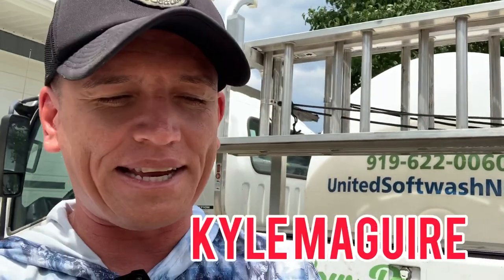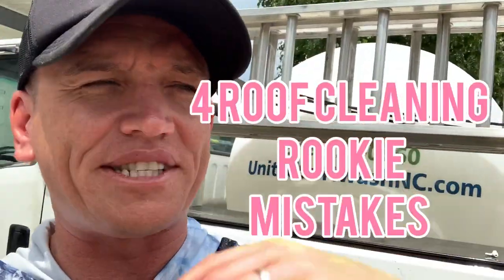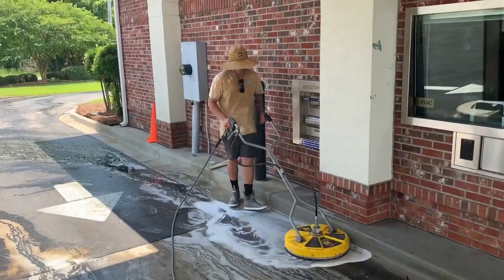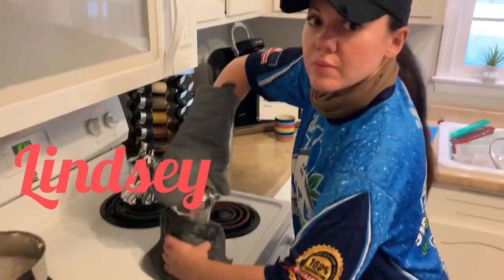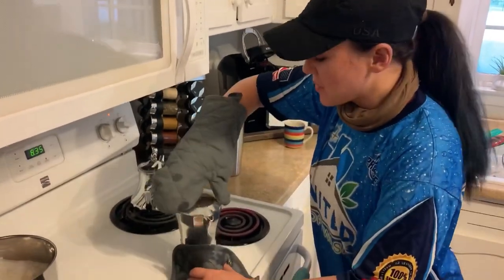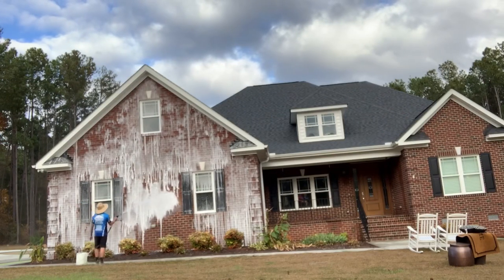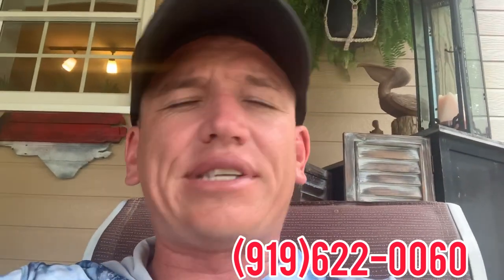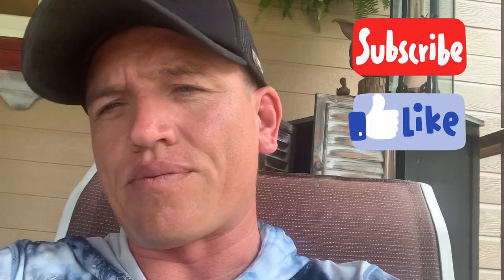Rookie Roof Washing Mistakes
Join me as I discuss four of the biggest rookie mistakes I see when people wash roofs. I also discuss our next training event which is scheduled for June 25, 2021  The class is a introduction to exterior cleaning course. It has classroom instruction as well as practical applications in the field.
Call for a slot (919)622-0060